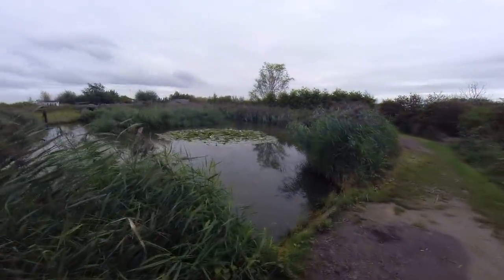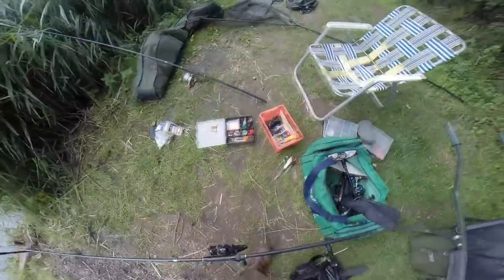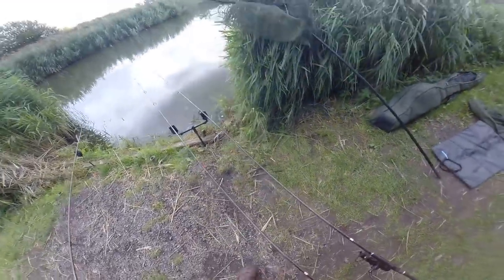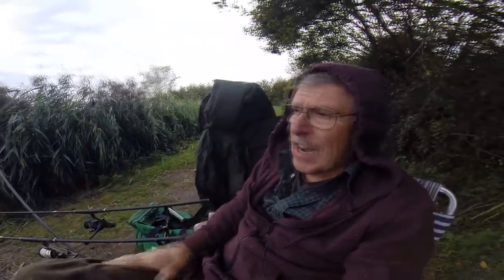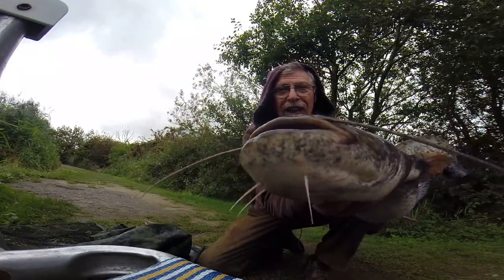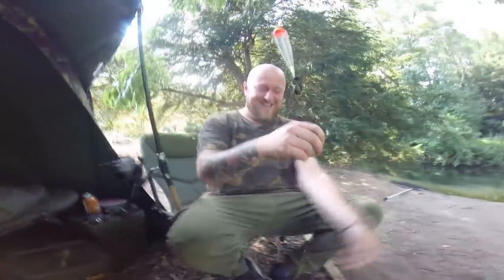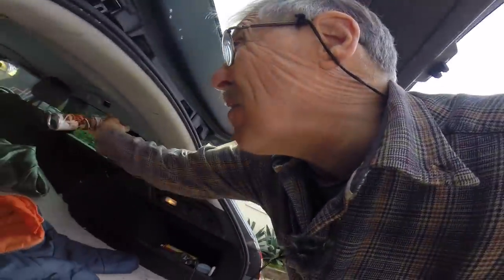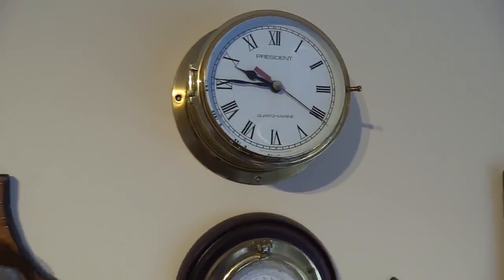Pond Fishing with MEAT - Hold on Tight!!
Pond fishing with meat as bait! Hold on tight as Graeme gives you tips on how to catches catfish with meat in a small lake.